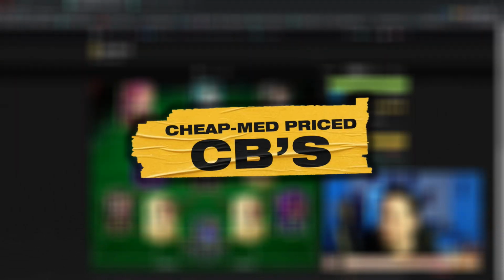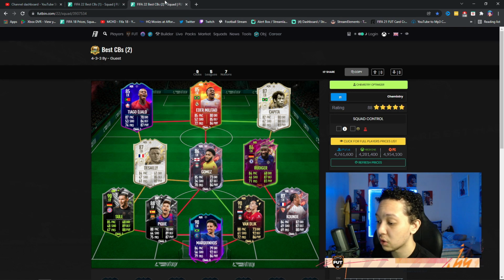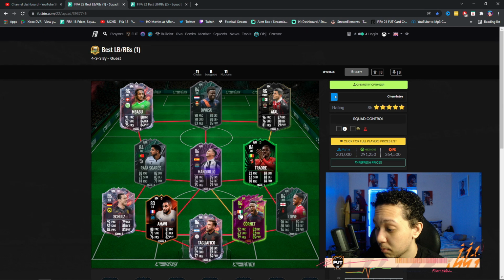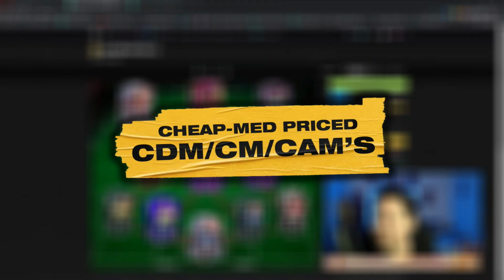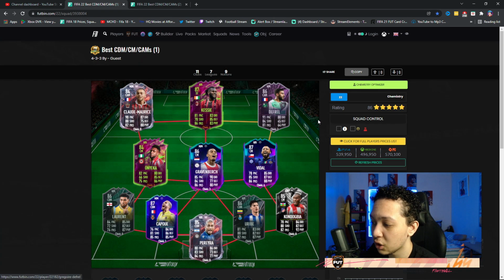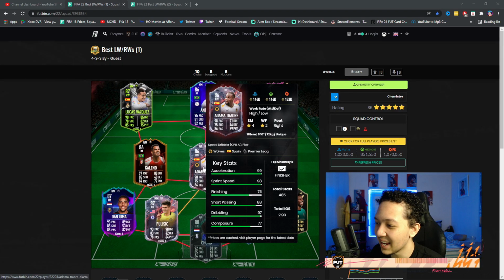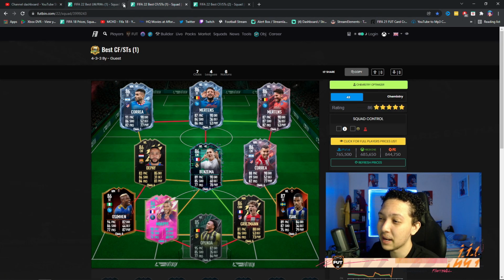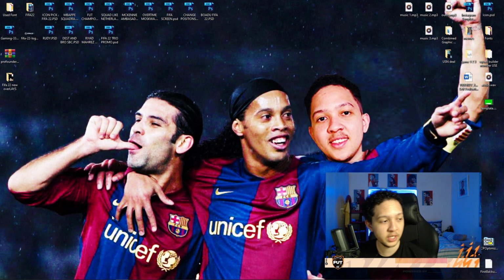MOST META PLAYERS IN EACH POSITION IN FIFA 22!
Yooo What it do Lads!, MetaMike here! Regarding this video, I'll basically be showing you the best players in each position on FIFA 22! Watch this video to see the best meta value players in terms of each position (Defenders, Mids, and Attackers) on FIFA 22!

► MetaMike